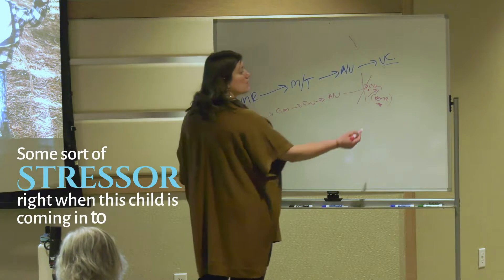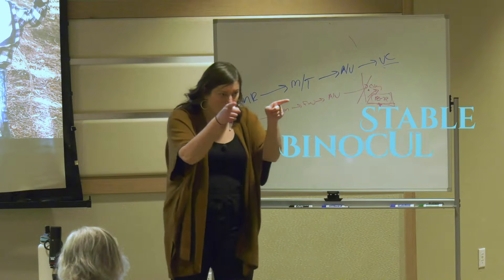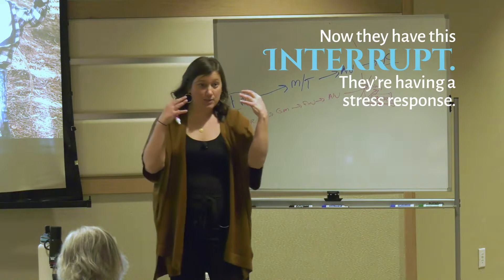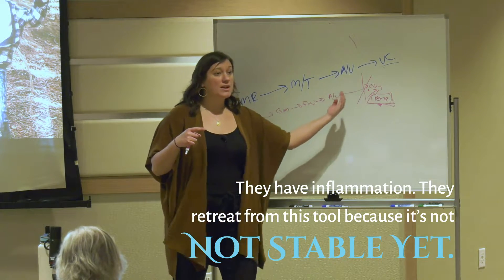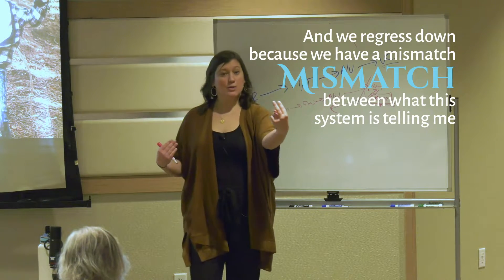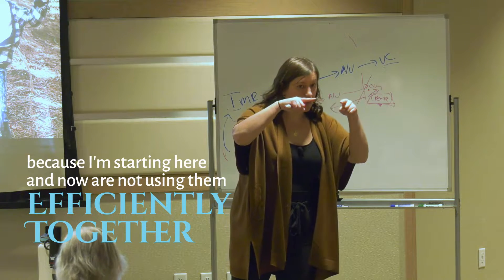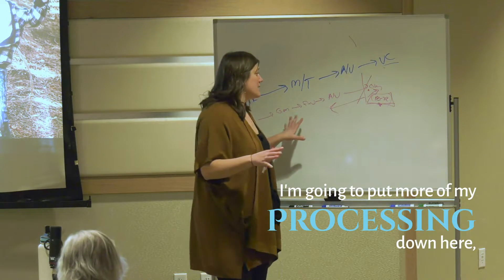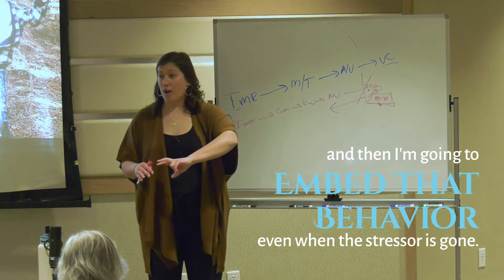It's All About Timing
The TIMING of stressors is critically important when it comes to brain development. Understanding the hierarchies of brain development opens a whole new world of parent education breakthroughs that can happen.

✅ Learn how to stop losing patients when they don't see the results they expected
✅ Learn how to lead with the brain and set appropriate expectations
✅ Learn how to see the WINS as kids move through development even if symptoms aren't improving

Dr. Amy and her husband David live in Coeur d’Alene, ID with their beautiful daughter Meela and chocolate lab Izzy. They opened Spoelstra Family Chiropractic in April of 2008 after moving from South Carolina where Dr. Amy graduated cum laude from Sherman College of Chiropractic. Dr. Amy is the founder of the FOCUS program and opened the doors to the program in 2011 in the Coeur d’ Alene office. She now teaches chiropractors, educators, and other medical professionals around the country and internationally about Neuro-Deflective Disorders™ and the FOCUS approach to comprehensive patient care for children and adults with behavioral, learning, socialization, and developmental challenges. She is the founder of the Brain Blossom Program™ and FOCUS Academy ™ for continued education for certified FOCUS practitioners.